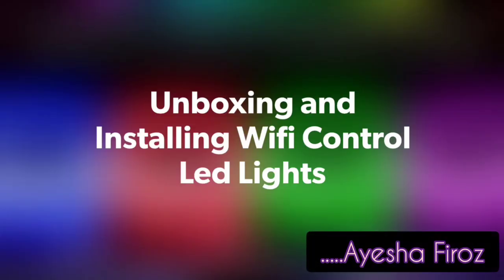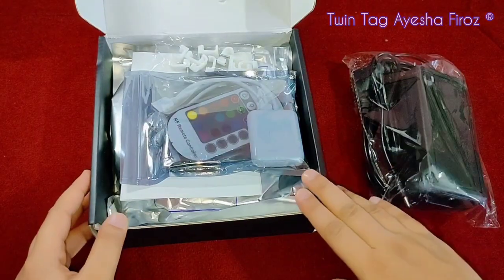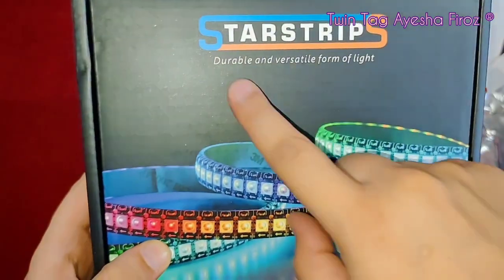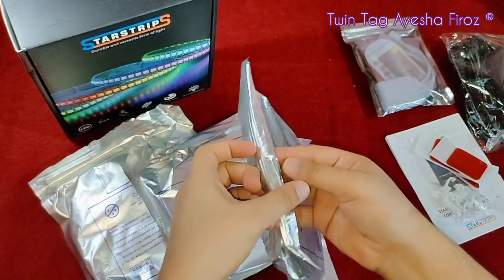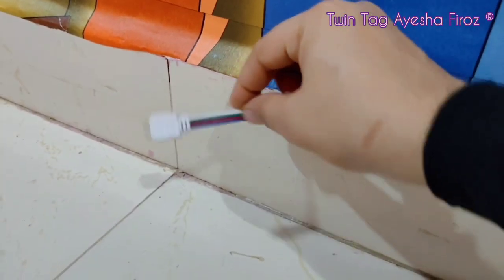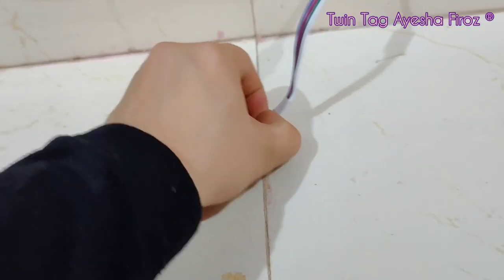Unboxing Led Light🎊Starstrips LED Strip Lights WiFi 5050 with Smart Wifi Control App/Studio Lights 3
Unboxing Led Light🎊 Starstrips LED Strip Lights WiFi 5050 with Smart Wifi Controller App/Studio Lights.

Brand Concept:
Starstrips is an industry-leading LED lighting solutions to home company, we put users at the center of our decisions and design products that address life’s needs and help you make the most of your daily activities. Enjoy life to the fullest with Starstrips. As a professional manufacturer, our products have undergone rigorous testing and pay more attention to safety while ensuring the lighting effect. Starstrips is keeping upgrading product, paying attention to safety and quality of our output. We dedicated to bring you with better decoration and lighting experience for you, our mission is to make Starstrips light up your life!
Other Products:
Simple IR Control 16.4ft strip light -Asin B08HVCWY7P
Enlength light strips 4.9 ft-Asin B08J7ZNHVG
Simple RF control 32.8ft strip light –Asin B08HVG2P74
Simple RF control 2.6ft strip light-Asin B08J6QCXSV
12V/5A power supply –Asin B08J7FMNRB
12V/3A power supply-Asin B08J7PZSDZ
12V/2A power supply-Asin B08J7NF7V8

Feature :
1. Compatible with Alex & Google Home
2. 5050 RGB LED strip light.
3. 3 methods control ways(RF Remote/ APP/ Controller)
4. 16.4ft/5m light
5. 12V/3A/36W power supply

Package Including :
(1x) 16.4 ft(5m) Strip Lights
(1x) User Manual
(1x) RF Remote control (24 Keys)
(1x) WIFI Controller (Match with TUYA App)
(2x) Controller back adhesive stickers
(1x) Power Adapter & Power Cable(12V/3A)
(6x) Fixing clips

TUYA APP CONTROL: TUYA app, quickly connects phone and easy to use, can dim, change colors, and select different scene modes or custom whatever scene you want. The music mode can sync music on your phone, the colors will change with music beats sensitively. The amazing design that it support timing mode, it will turn on when the alarm clock wake you up. Our smart lighting products will be controlled by the same “TUYA” App to build a smart home system and make your life more convenience.

amazing craft ideas.